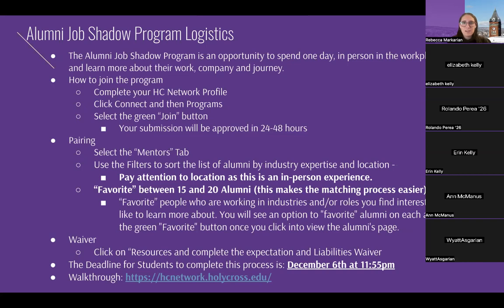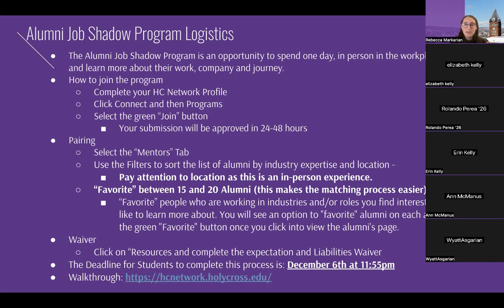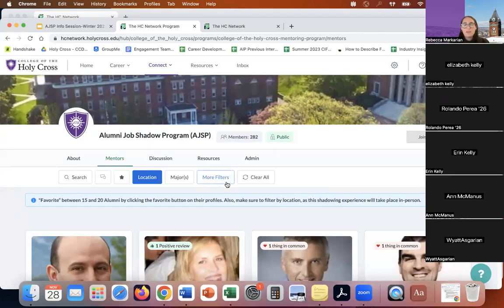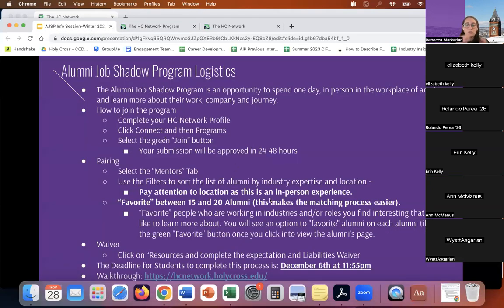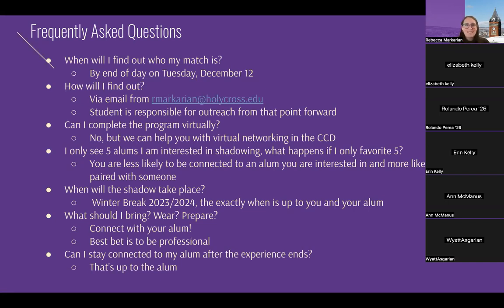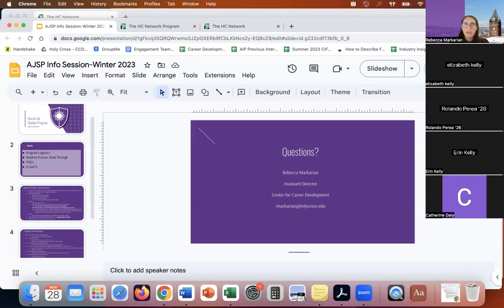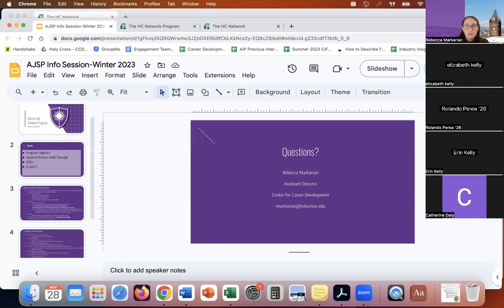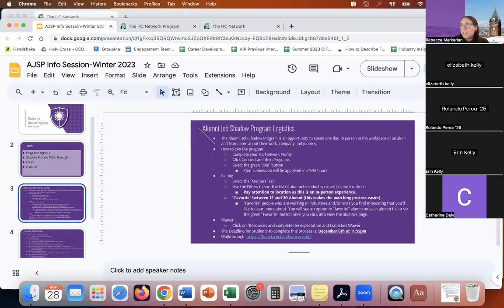Alumni Job Shadow Program - Winter 2024 Information Session